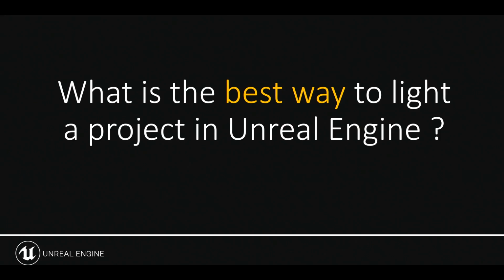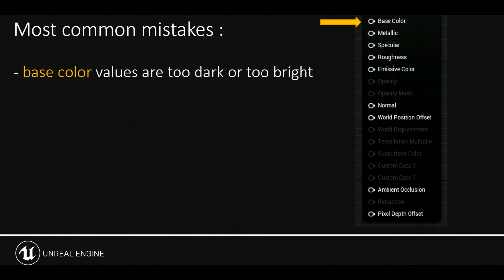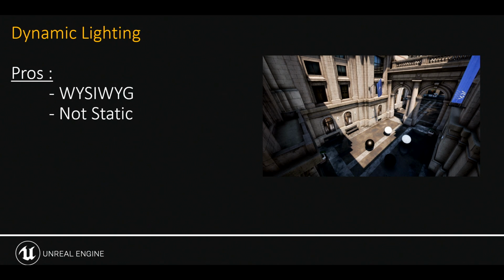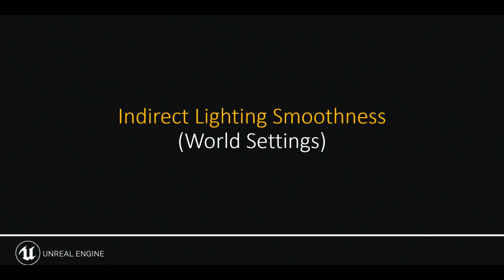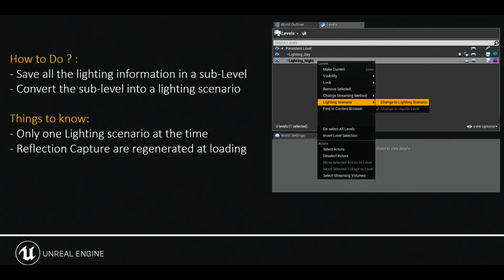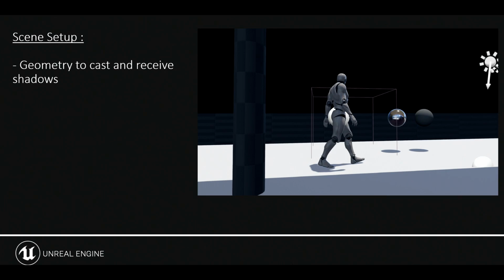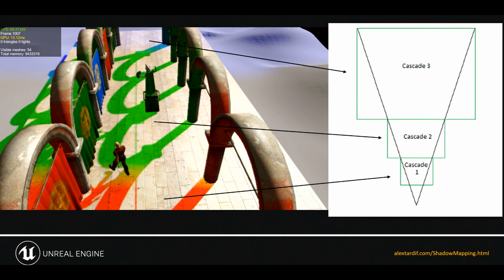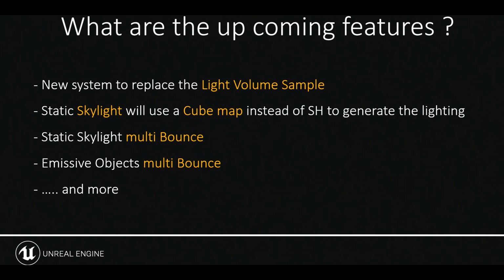Lighting with Unreal Engine Masterclass | Unreal Dev Day Montreal 2017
The session by Lead Artist Jerome Platteaux will focus on the different ways to light a project in Unreal Engine and covers the basics of Physically Based Rendering and how to choose between the forward and the deferred render. The session also explains Baked Lighting with Lightmass, Dynamic lighting and Image based lighting while highlighting the advantages for each technique.

(00:09) - Overview
(01:06) - Target Media & Hardware
(04:24) - Deferred vs. Forward Rendering
(06:54) - Preparing Assets & Scenes for Lighting
(12:56) - Static vs. Dynamic Lighting
(14:23) - Default Light Baking Setup
(18:01) - Lighting Types
(18:55) - Lightmass Settings & Lightmass Portals
(25:53) - Lighting Scenarios
(28:58) - Distance Fields
(33:31) - Image Based Lighting
(37:26) - Shadow Maps
(44:40) - Reflections
(47:11) - Upcoming Features